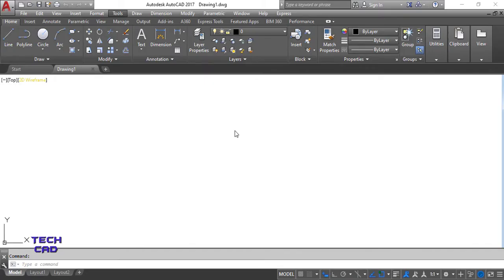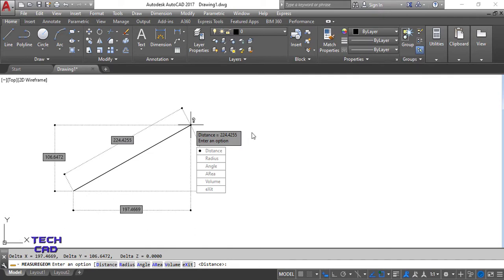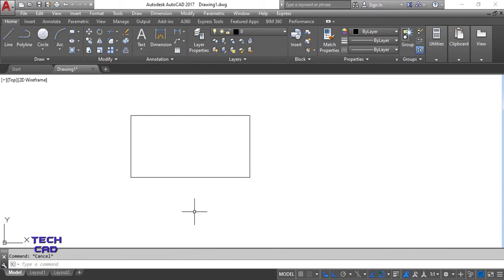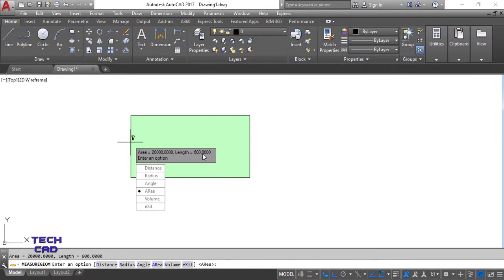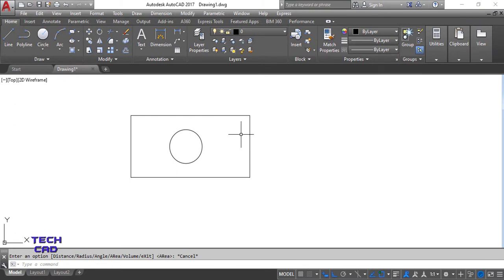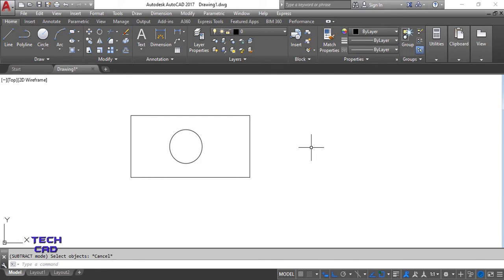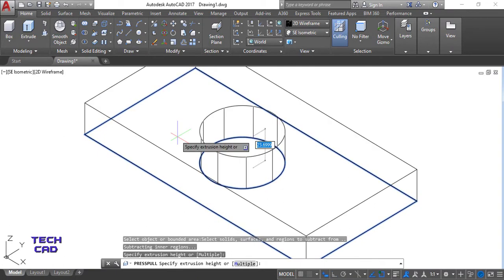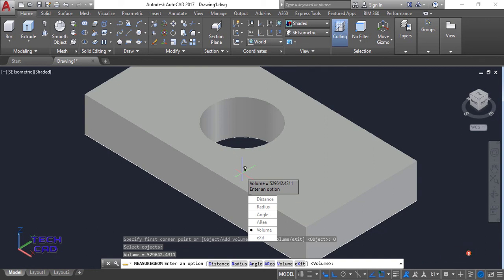HOW TO FIND AREA AND VOLUME OF FIGURES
With Measuregeom command we can find the distance radius angle area and volume of any particular figures in the AUTOCAD